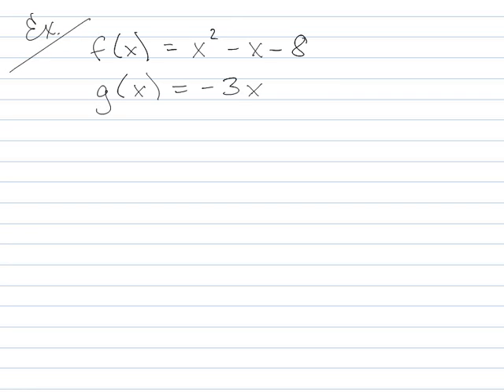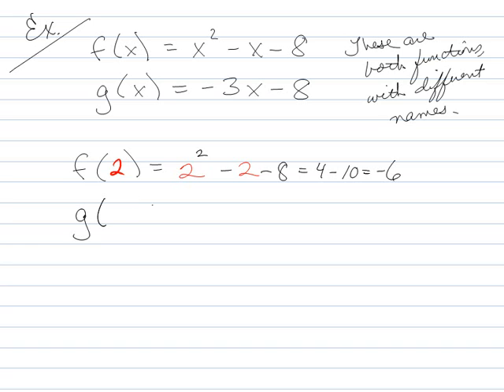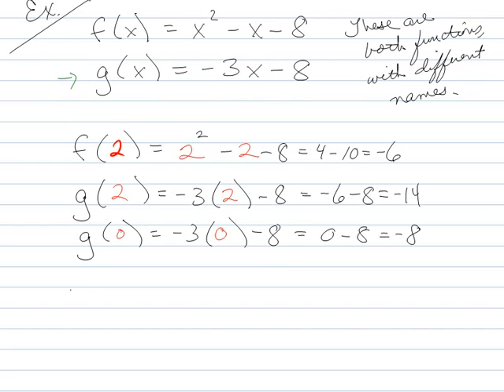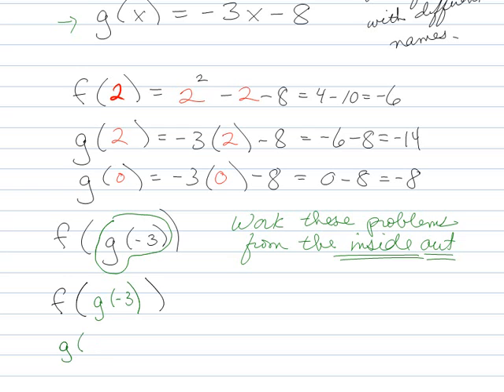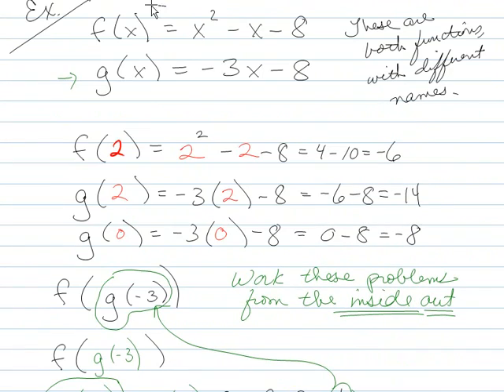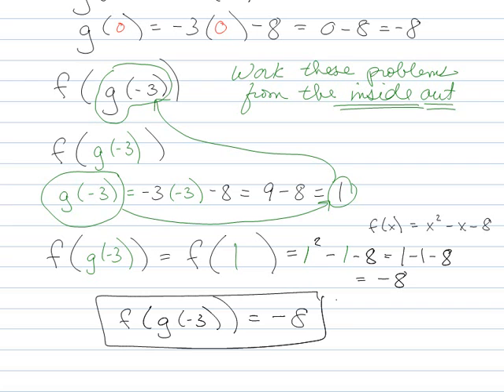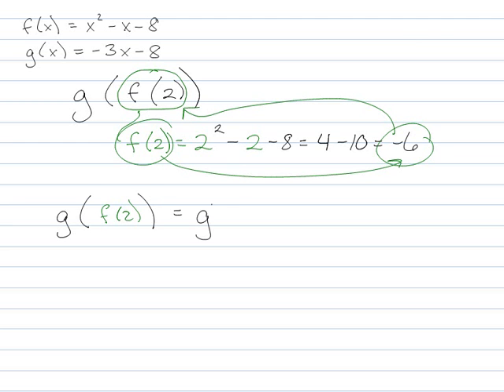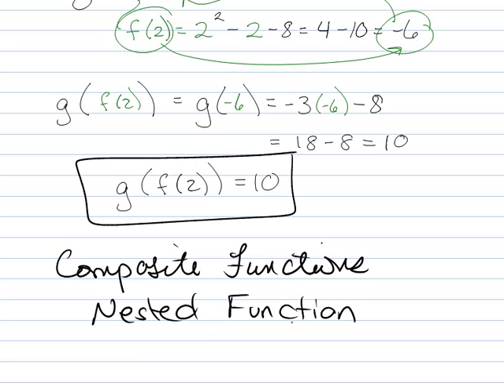Composite Functions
Messing with composite functions like (f.g)(x) and (g.f)(x).